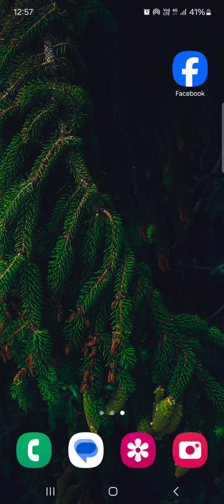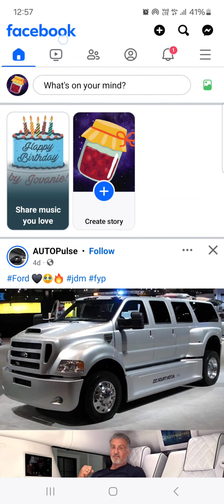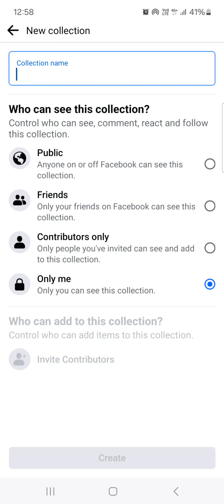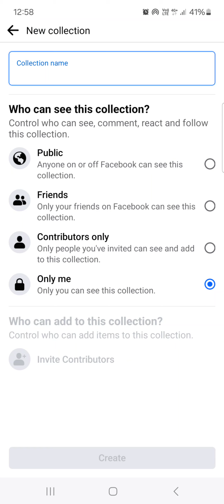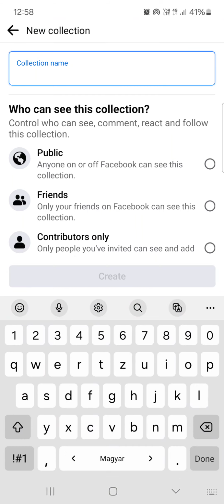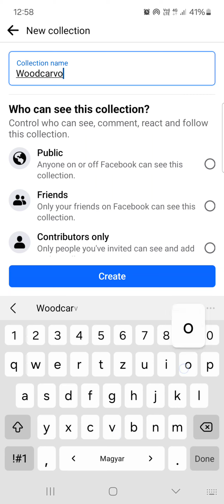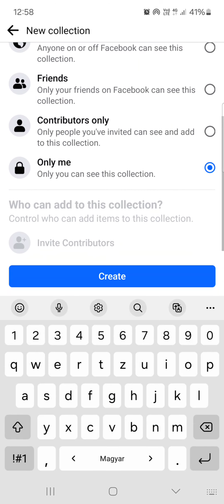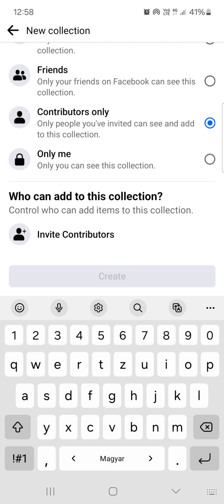How To Create Collection On Facebook?